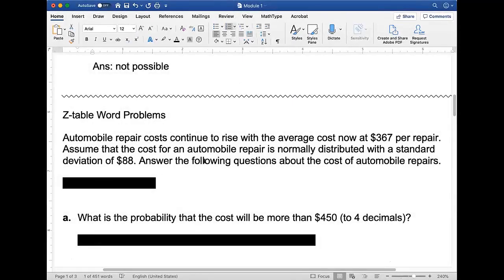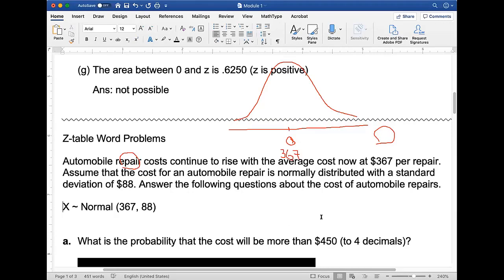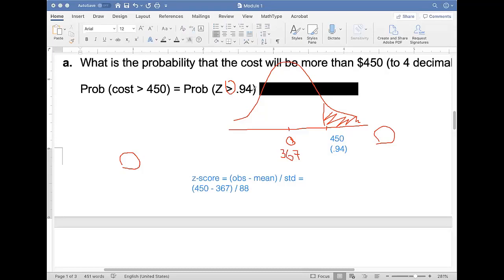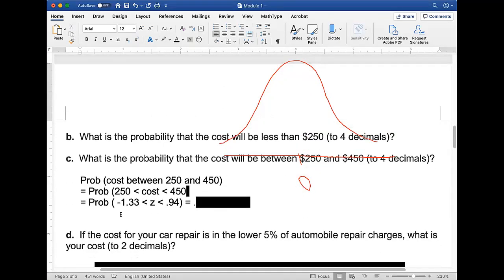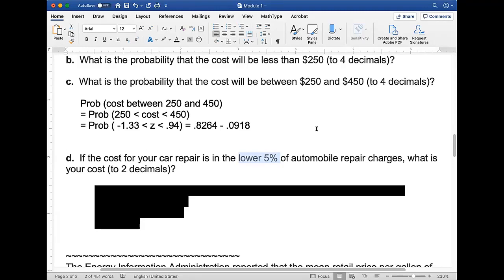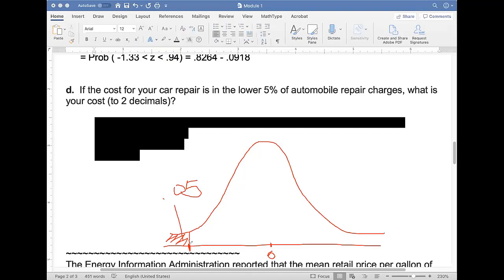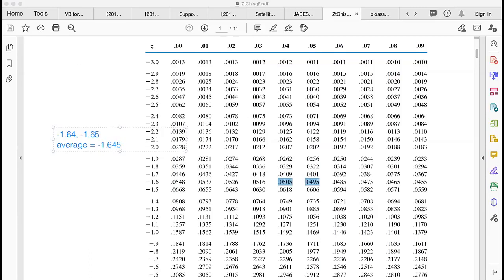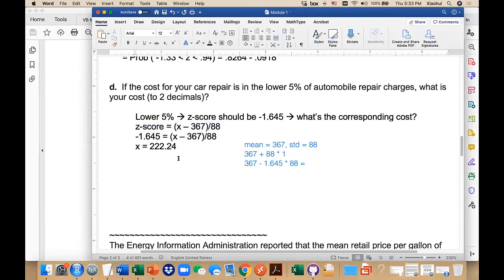Walkthrough: Solving Word Problems Using the Z-table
We demonstrate how to solve word problems using the z-table.
This video was created for remote learning at Oregon State University. Please be sure to check out other videos in the playlist. Video credit to Professor Xiaohui Chang.